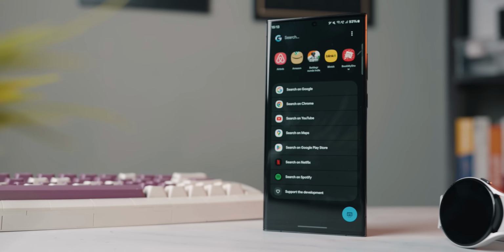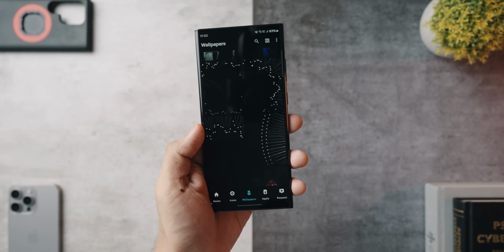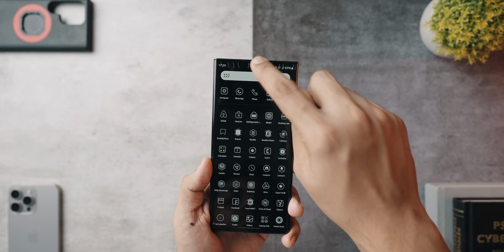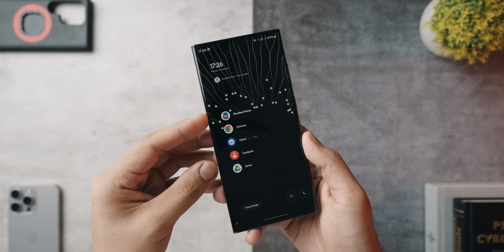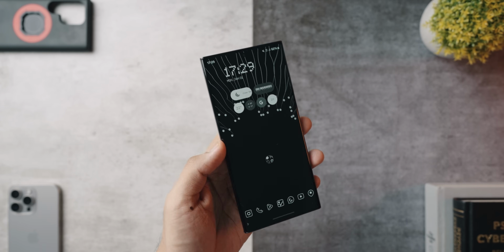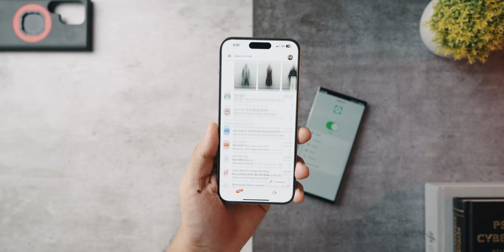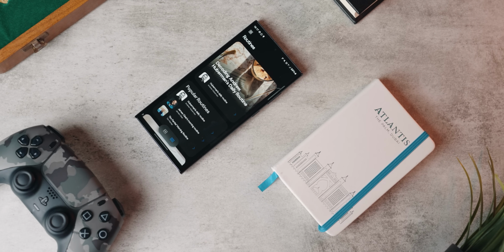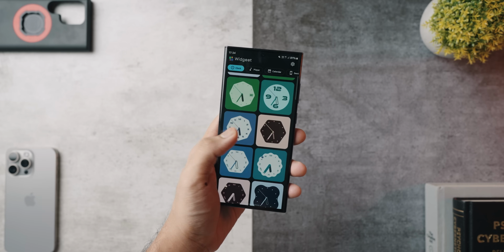12 INCREDIBLE Android Apps : January 2024!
2024 is finally here and this video marks the start of our ever-favourite Android Apps series. Hope you guys enjoy it!

Timestamps:
0:00 Intro
0:26 Get Pixel search on any Android!
1:04 Nothing icon pack!
1:53 Gestures for any Android!
2:39 Make your notch functional!
3:29 Amazing productivity launcher!
4:18 The best wallpaper app of all time!
5:05 Keep your screen awake always!
5:43 Best KWGT Widgets!
6:32 Amazing iOS feature for Android!
7:14 Next level multitasking for Android!
8:01 Best app for building new habits!
8:57 Free widget app!
9:26 Outro